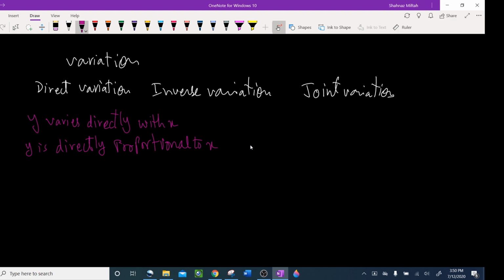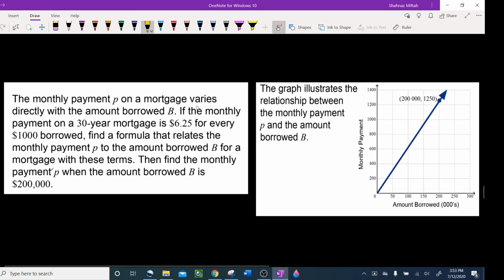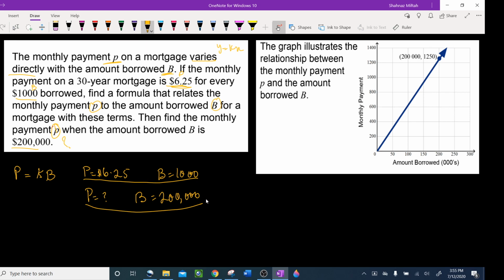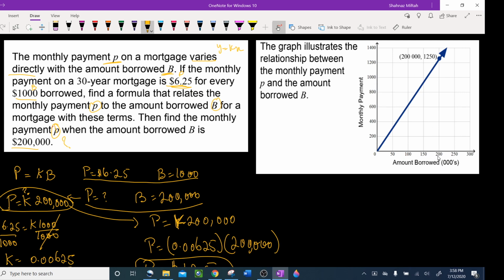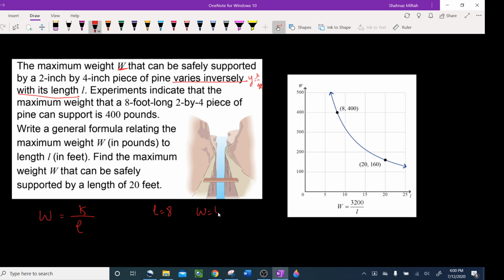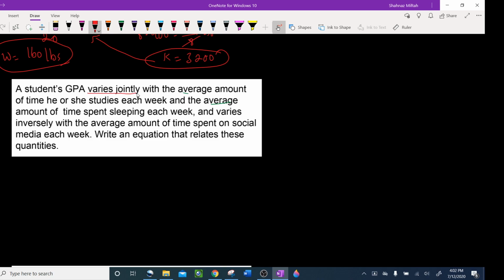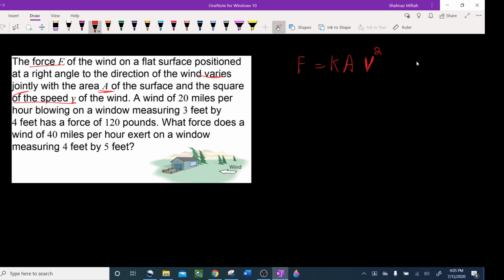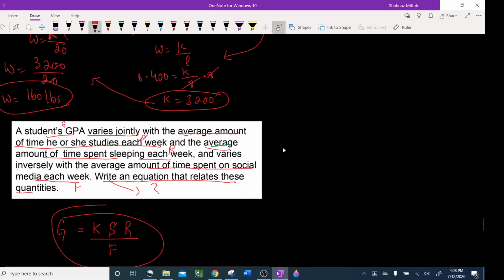College Algebra Variations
In this video, I have explained different models for different types of variation such as direct variation, inverse variation, and joint variation. There are a lot of examples provided. Y=kx and y=k/x